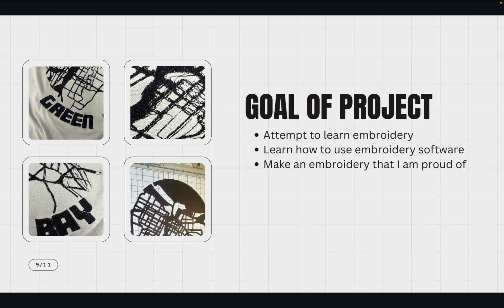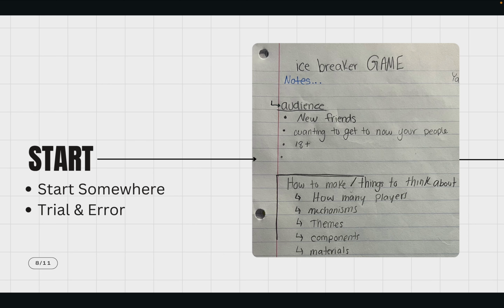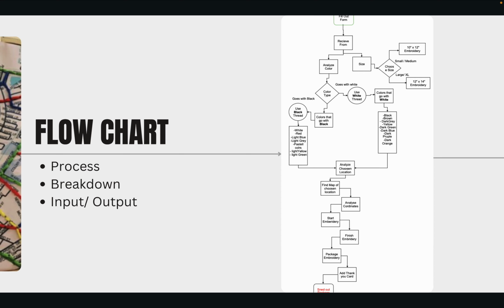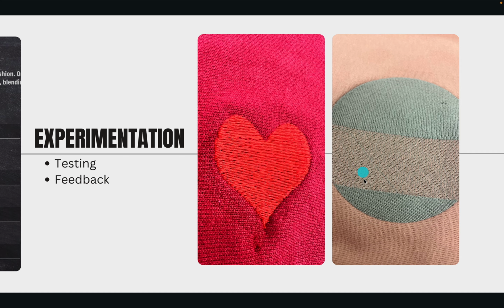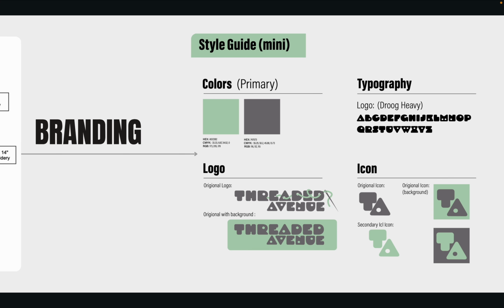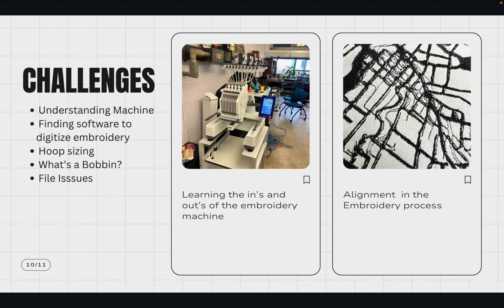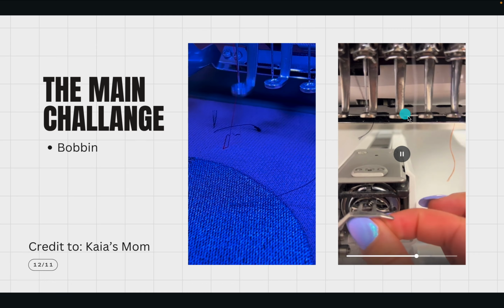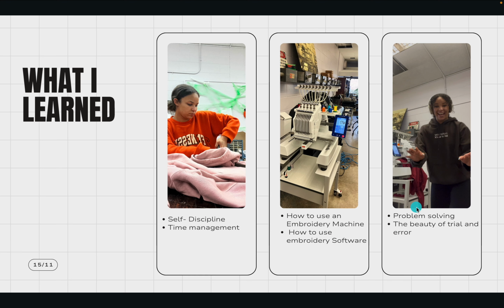ADP 2024: Statement by Kaylee Olson